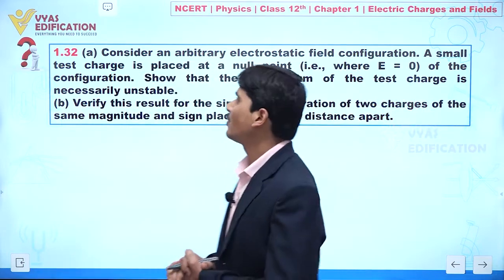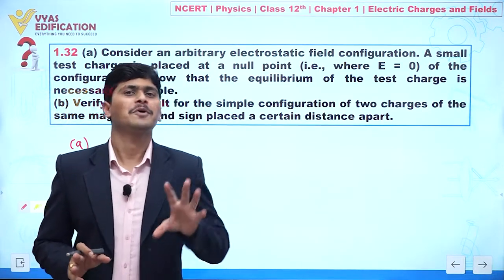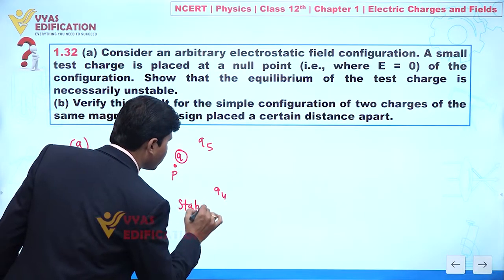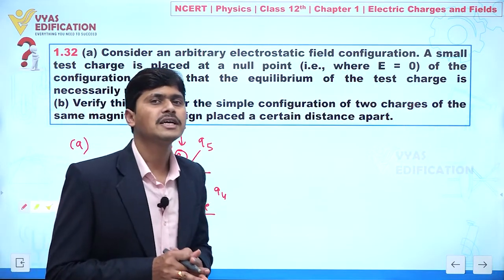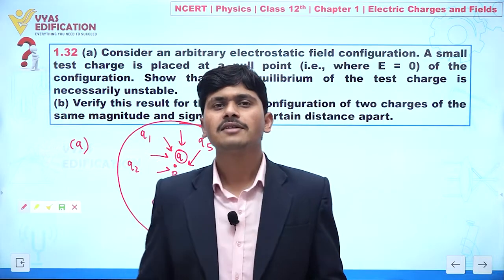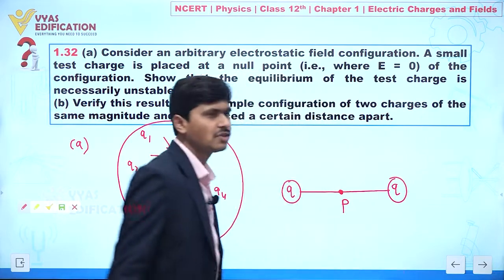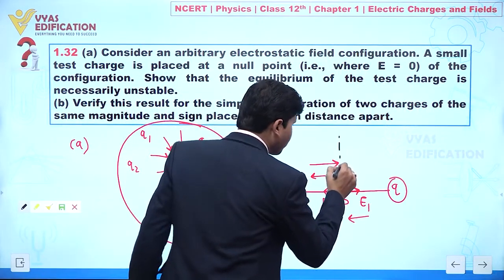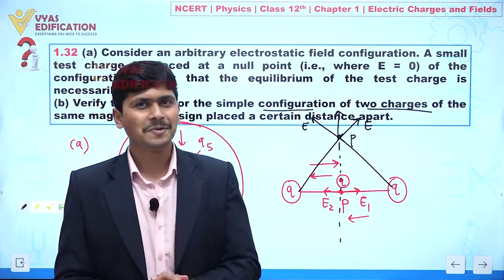NCERT 12th Physics Chapter 1 Q 32 Electric Charges And Fields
1.32  (a) Consider an arbitrary electrostatic field configuration. A small test charge is placed at a null point (i.e., where E = 0) of the configuration. Show that the equilibrium of the test charge is necessarily unstable.
(b) Verify this result for the simple configuration of two charges of the same magnitude and sign placed a certain distance apart.

12th Passed or currently in 12th  Students - Path Breaker JEE (1 Year online exhaustive course)

For NEET
12th Passed or currently in 12th  Students - Path Breaker NEET (1 Year online exhaustive course)

CBSE Solutions
NCERT Solutions
NCERT 11th
NCERT 11
CBSE 11th
11th Solutions

NEET2023 NEET NEET2024 Physics Chemistry Biology MBBS Doctor AIIMS Botany Zoology Plants Life Animals Flower #1.32 # (a)Consideranarbitraryelectrostaticfieldconfiguration. A small test charge is placed at a null point (i.e., where E = 0) of the configuration. Show that the equilibrium of the test charge is necessarily unstable.